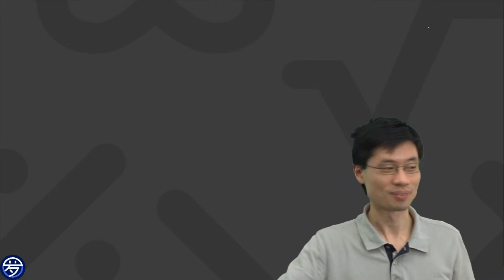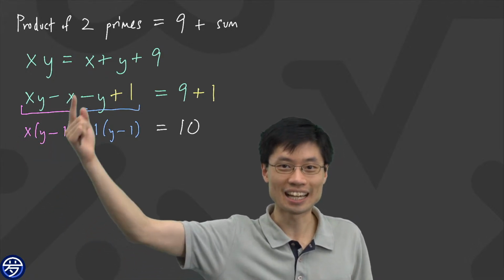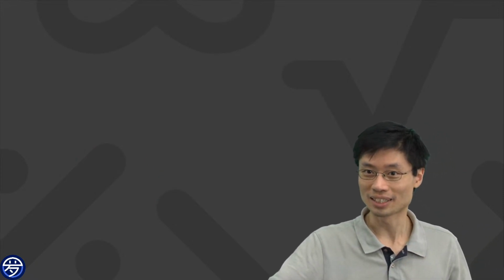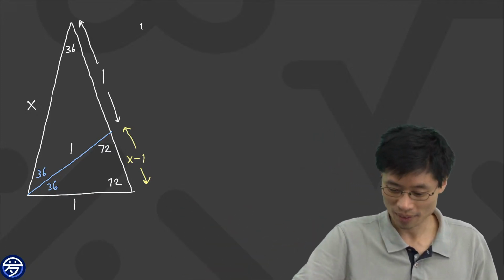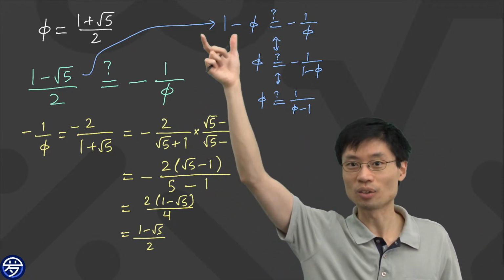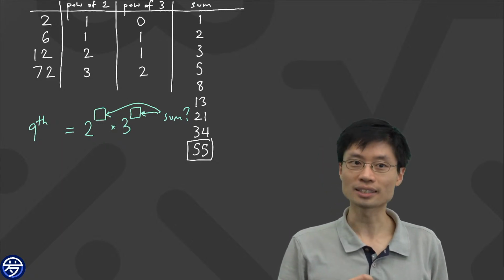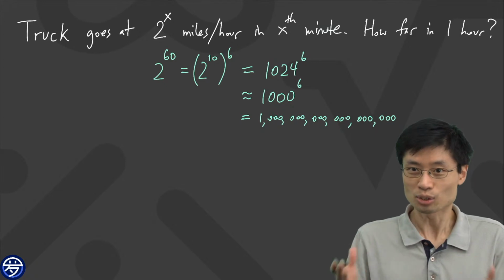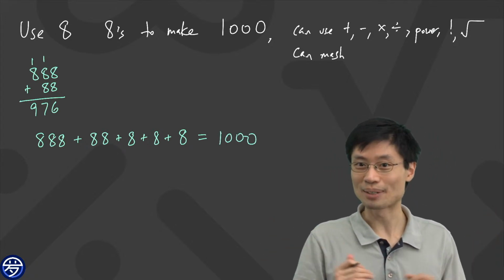Ask Math Anything with Po-Shen Loh - 06/29 Mon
Mon – Fri June 29 - July 03:         4:00pm – 5:00pm EST
Saturday  July 04(Special):           8:00pm – 8:45pm EST